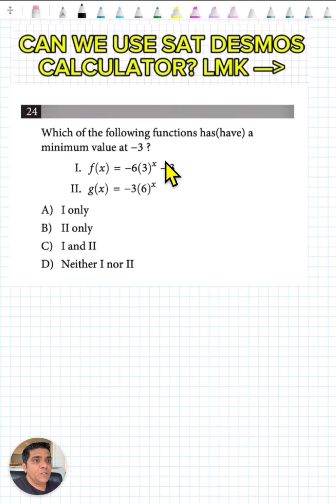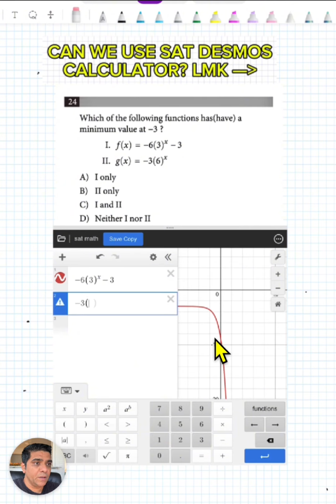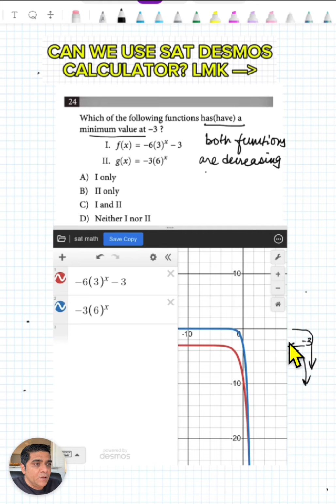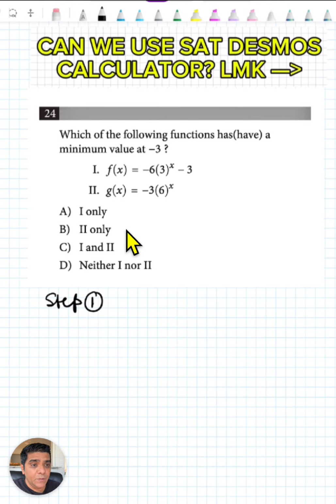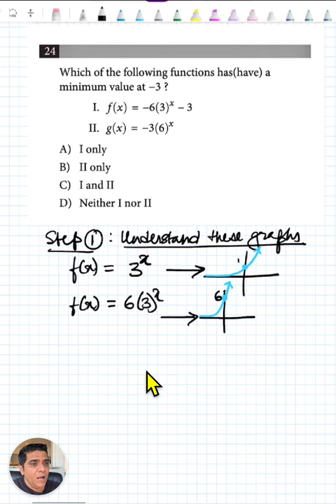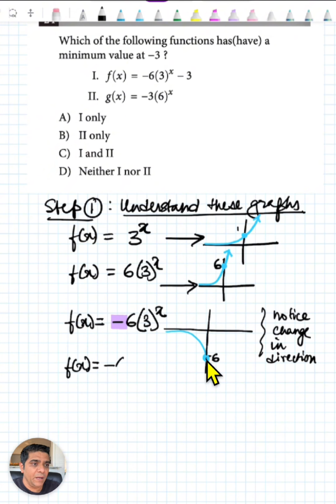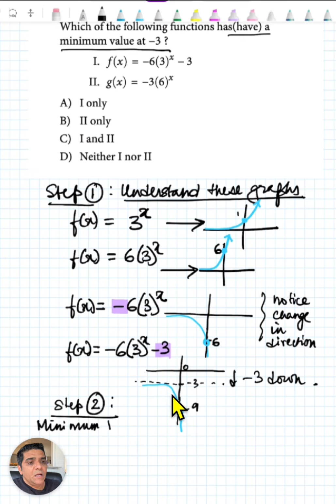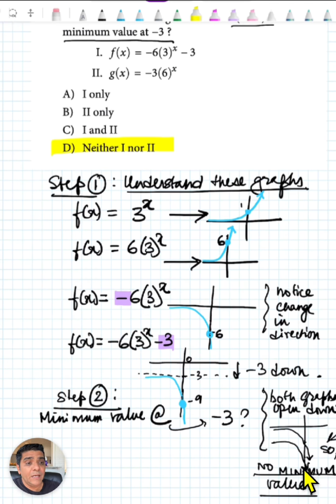SAT Math: Which Function Has a Minimum Value at −3? — f(x) vs g(x) (Desmos or Algebra)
Two exponential functions are given, and the video asks which of them has a minimum value at negative 3 — solved step by step: the fast method, the trap answer to avoid, and the Desmos check.

This is the kind of problem that costs students points on the digital SAT, PSAT and ACT — not because it's hard, but because of the trap built into it. Watch for the Desmos path and the by-hand check, then send this to a student who needs it.